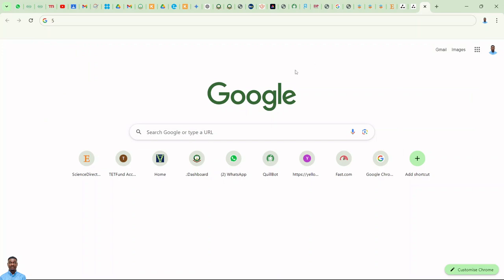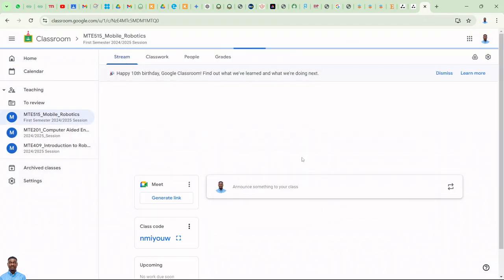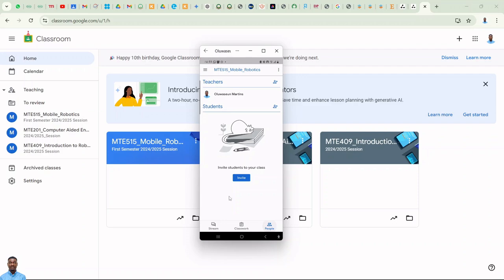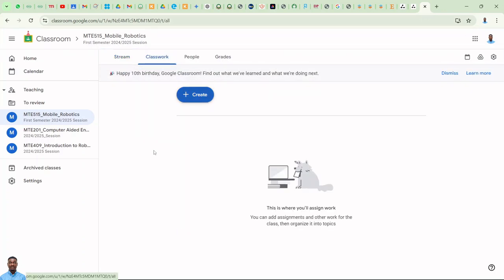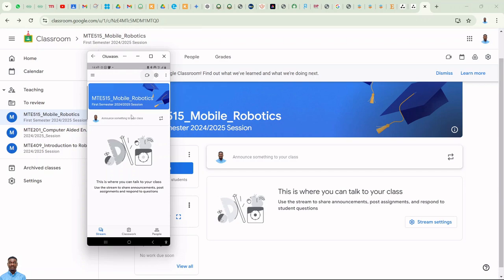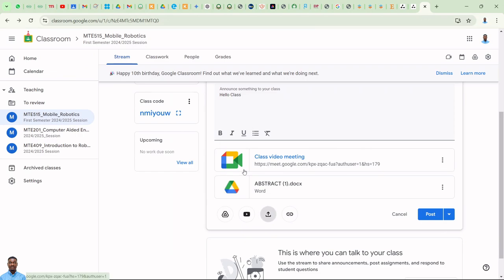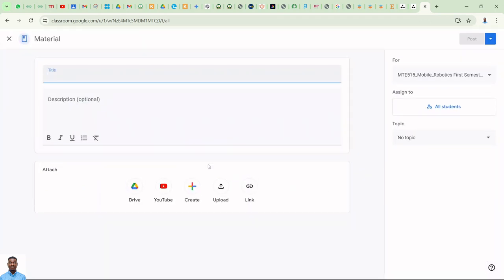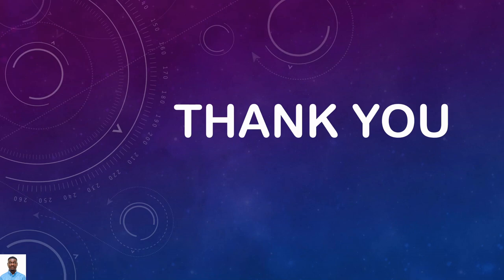google classroom setup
This video shows how to setup Google classroom